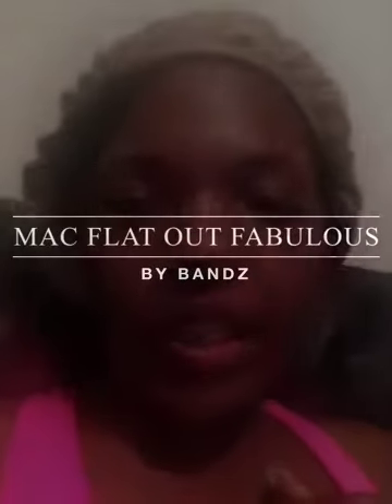MAC flat out fabulous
Check out my review on this great swatch flat out fabulous